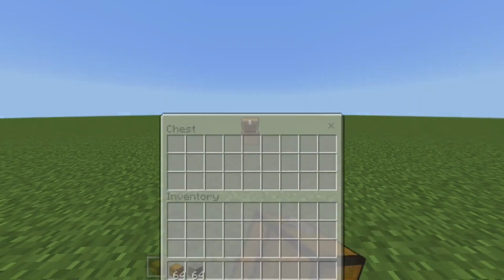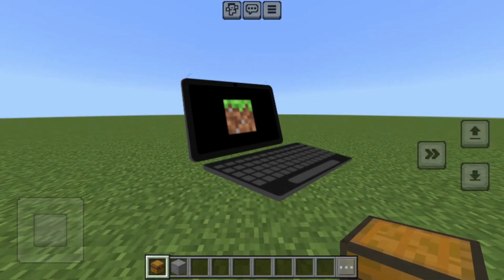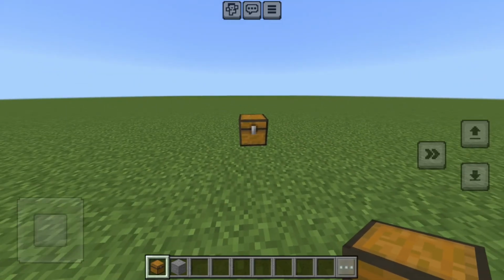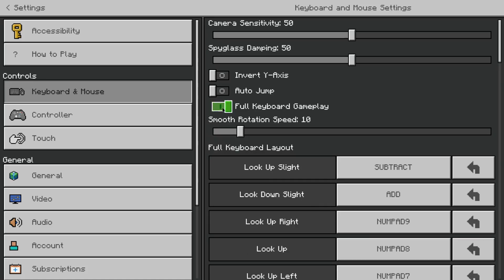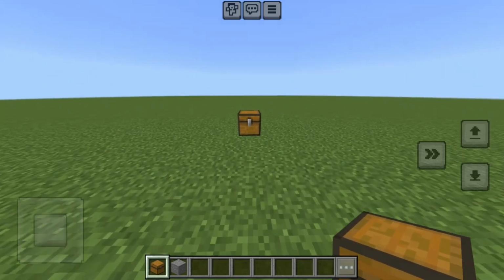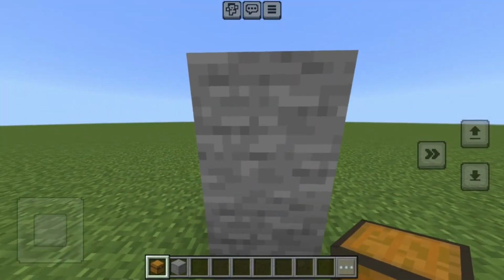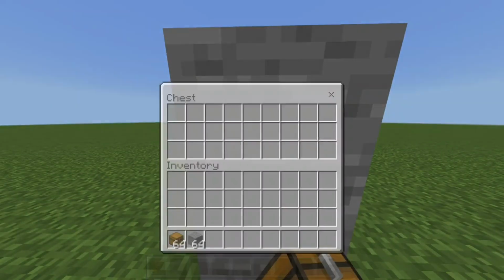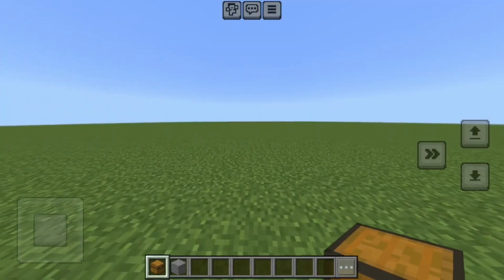Mojang has not fixed this glitch in Minecraft 1.21.7 Bedrock Edition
You can hit players through walls and interact with blocks nearly anywhere.

This requires Minecraft Bedrock Edition.

This works on touch screen devices only.